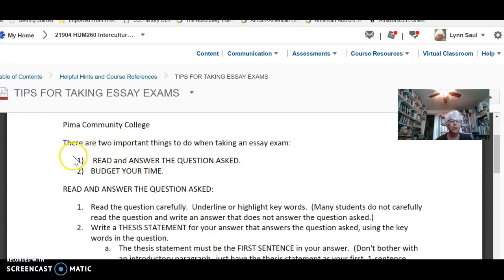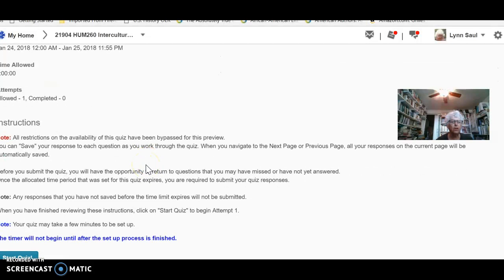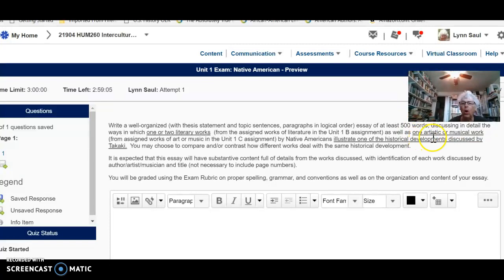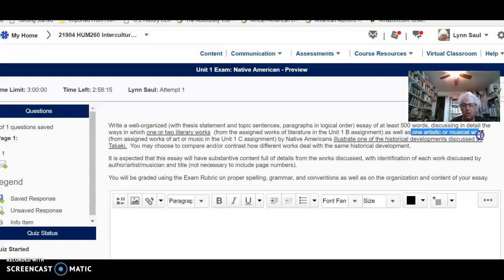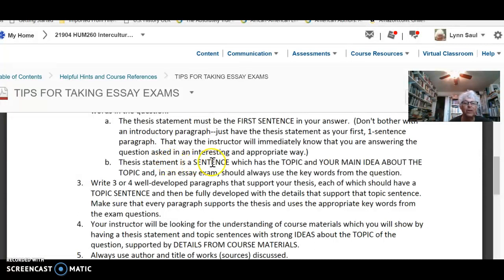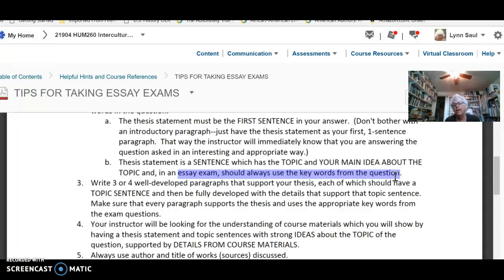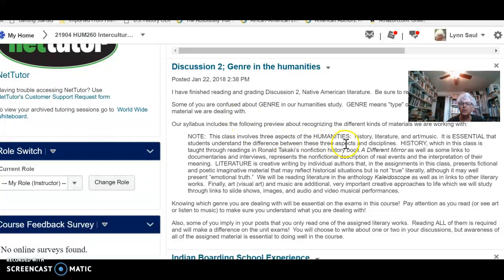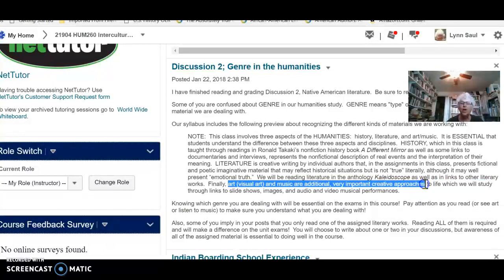HUM 260 CRN 21904 Native American Exam Feedback